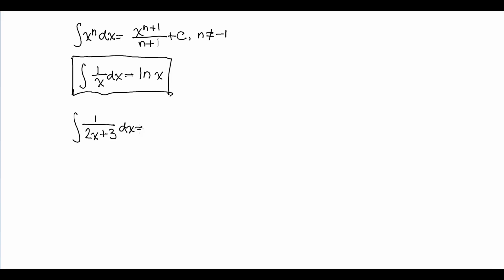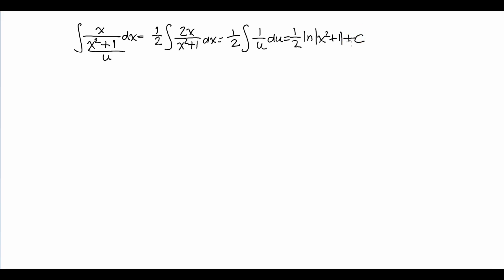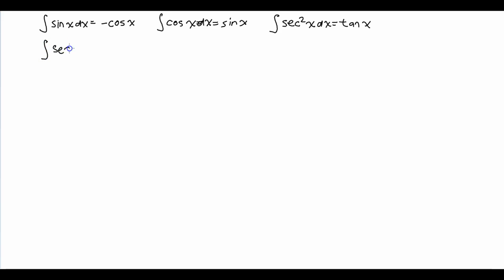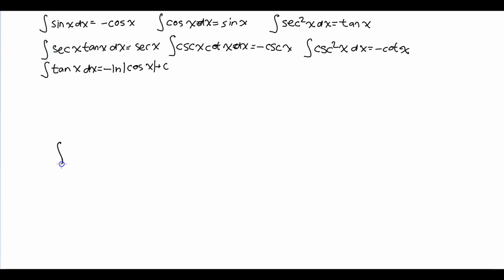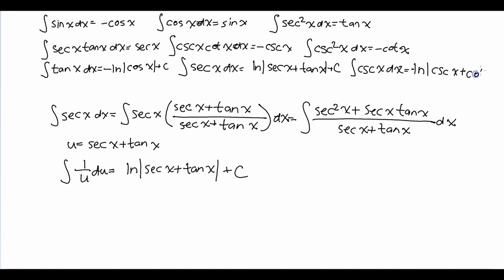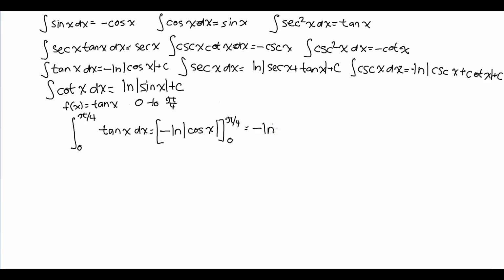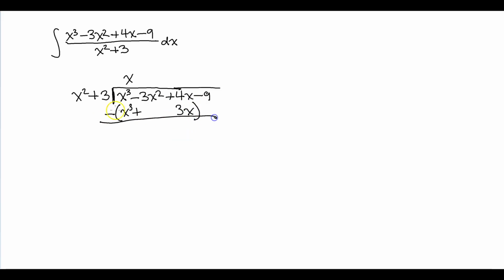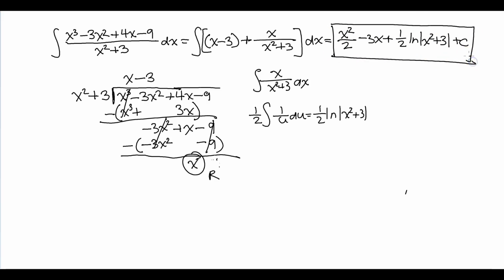Calculus 5.4: The Integral of 1/x and Rational Functions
This integral, the integral of 1/x, is one of the most important integrals you will ever learn. This integral is the key to integrating many rational functions, and greatly expands the amount of functions that you can integrate. Using the integral of 1/x, we also derive and define the integrals of the other three trigonometric functions, which are the tangent, cotangent, secant and cosecant functions.